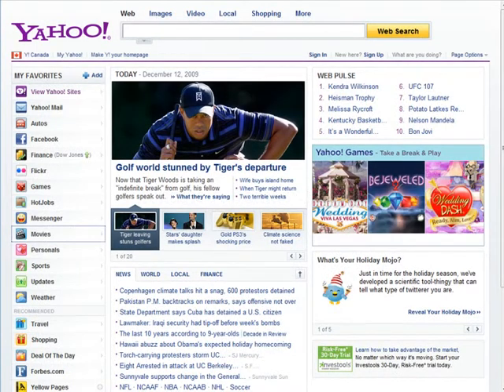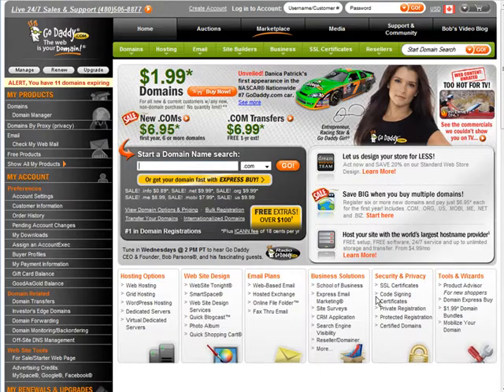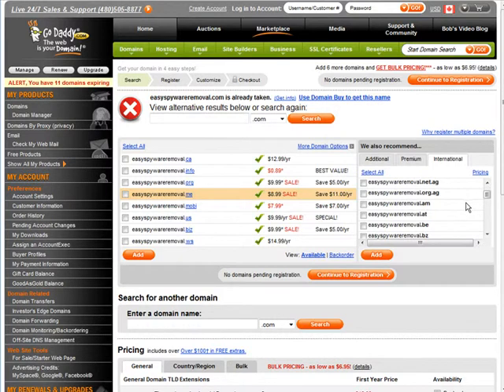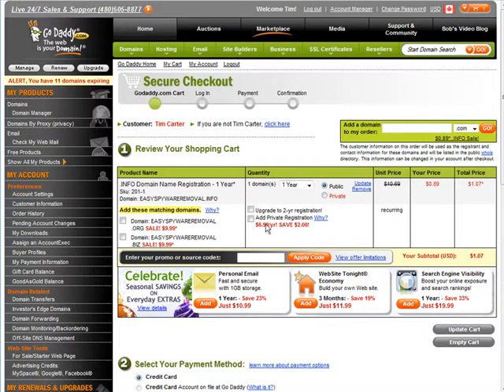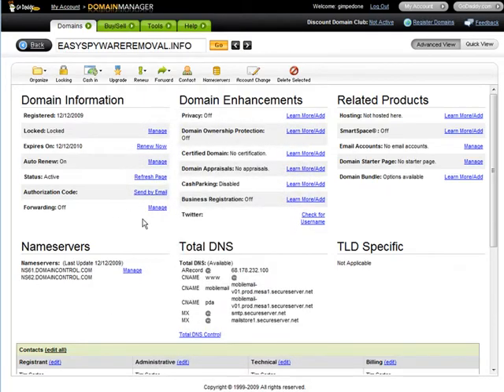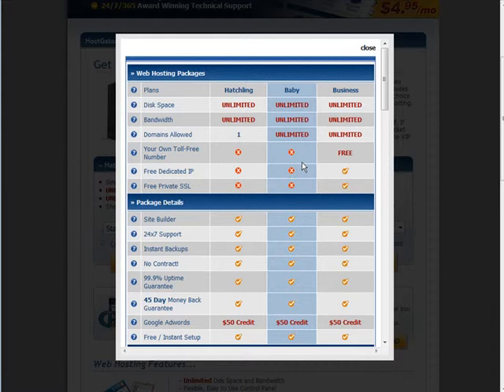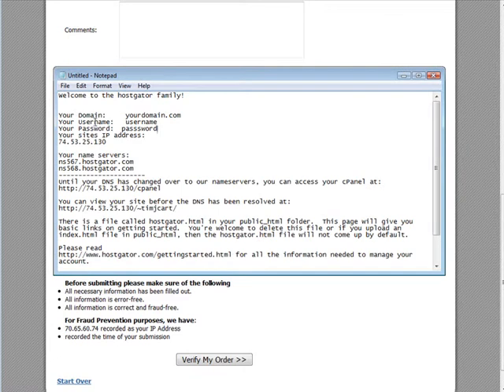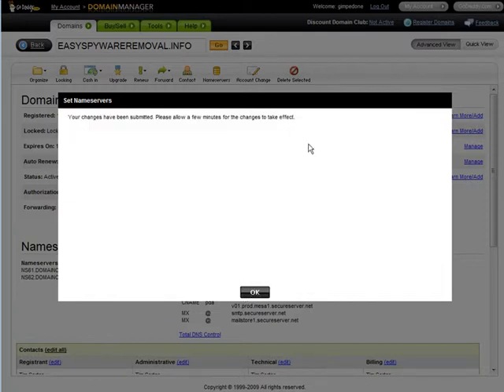Creating your website - intro-domain-hosting